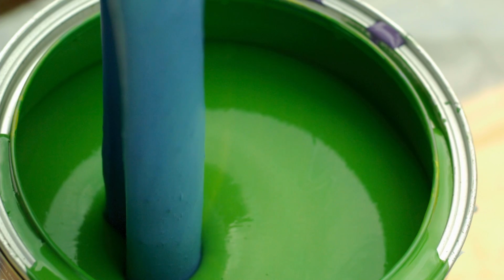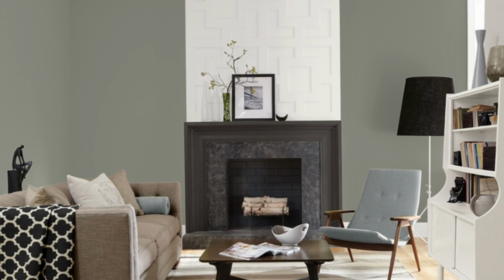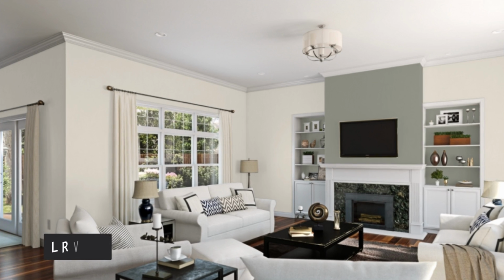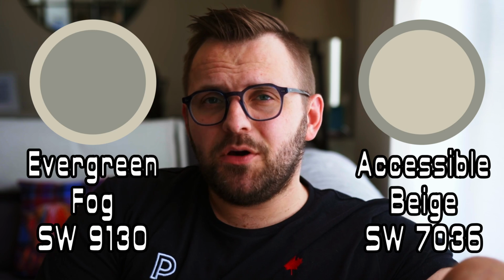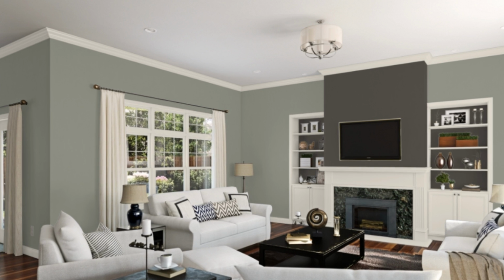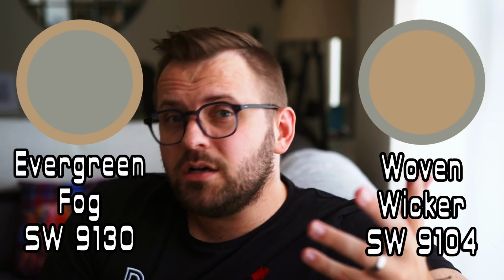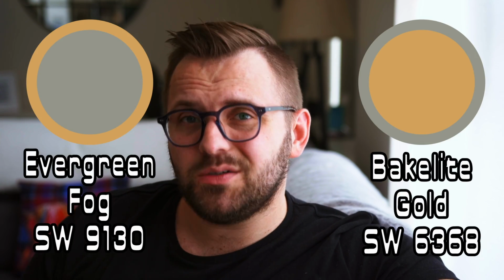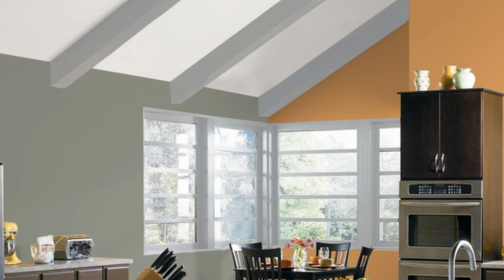Breaking Down The COLOR OF THE YEAR | SHERWIN WILLIAMS EVERGREEN FOG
Custom Color Palettes It's color code time! This week, we're looking at the Sherwin Williams Color of the Year 2022, and it's called Evergreen Fog SW 9130. Could this be the beginning of green's popularity in the design world? I'm certainly a fan of it!